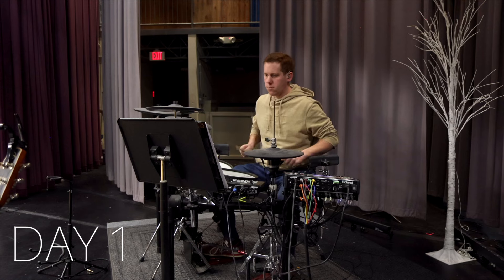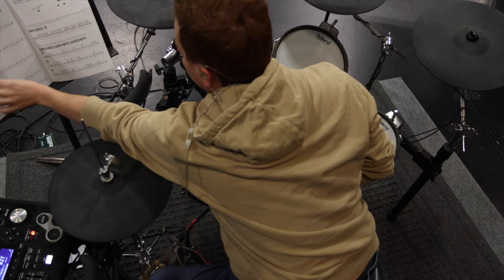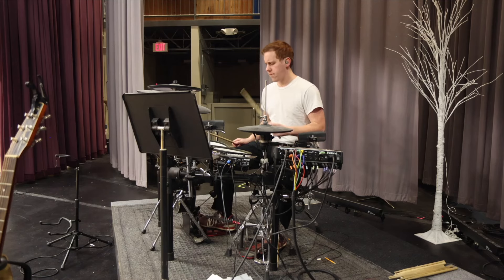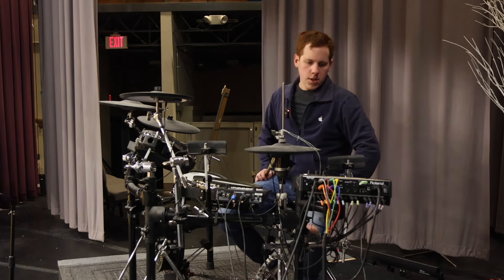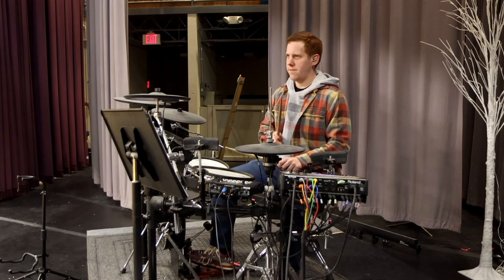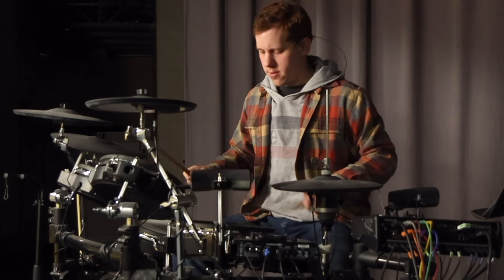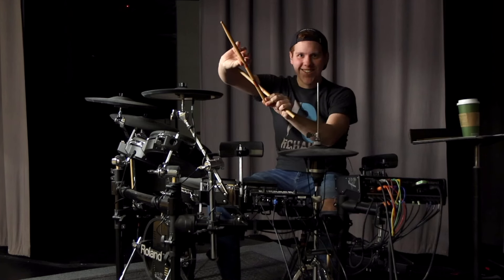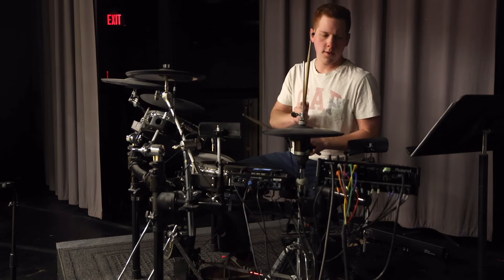I LEARNED TO PLAY THE DRUMS IN 40 DAYS!!